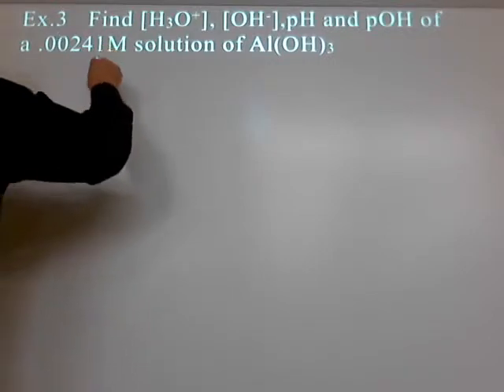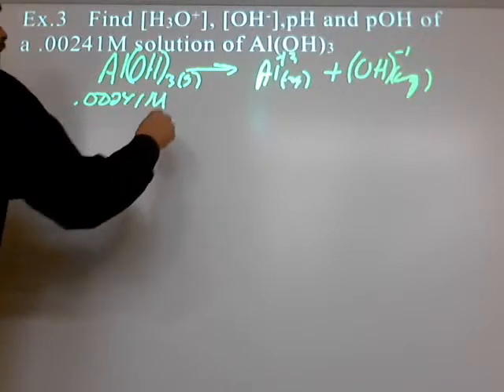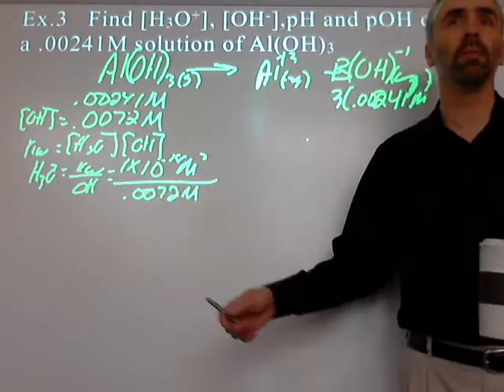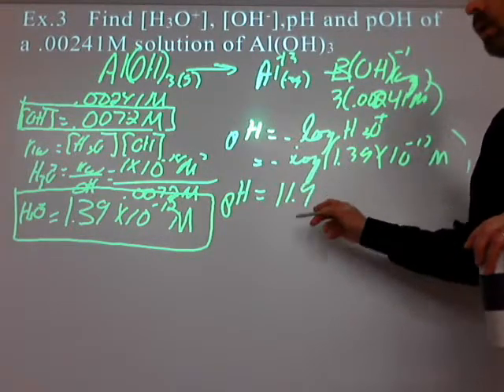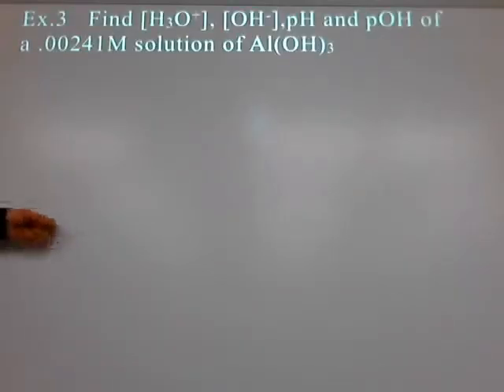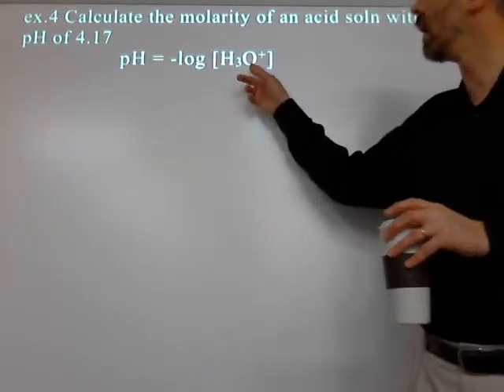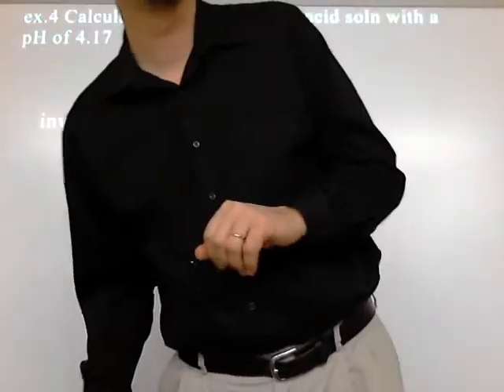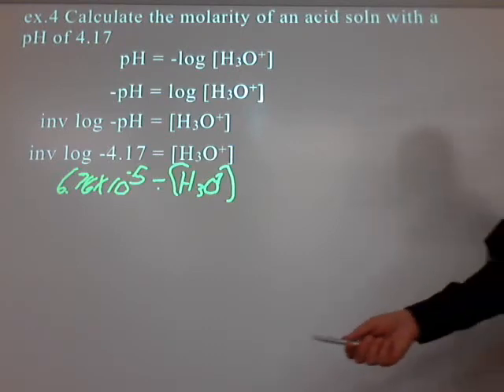Unit9.2-Equilibrium-2-pH problems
Working pH problems backwards